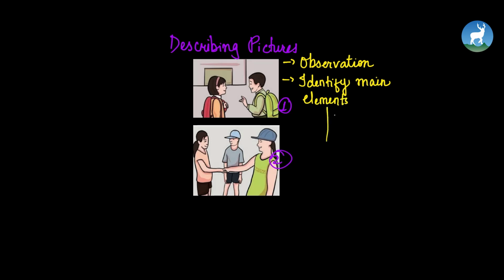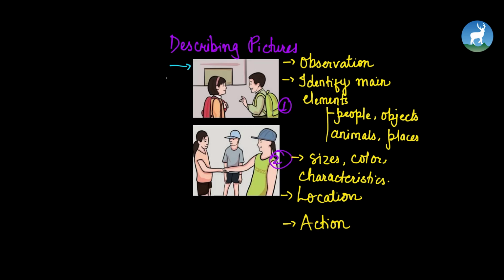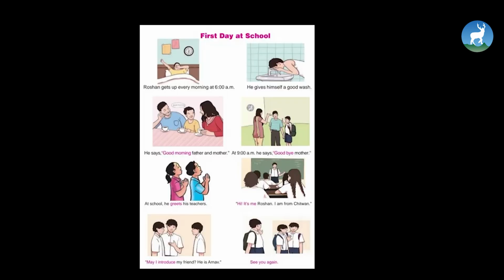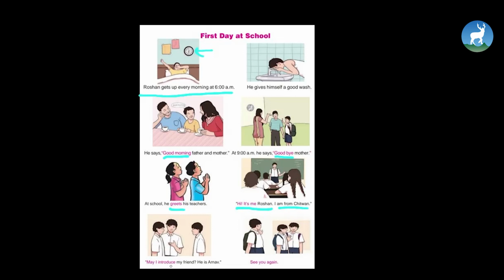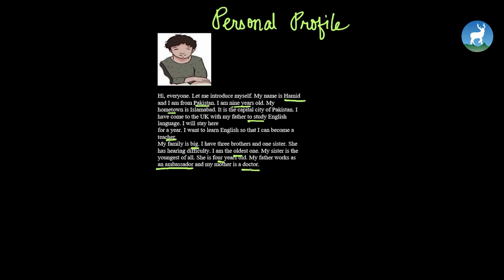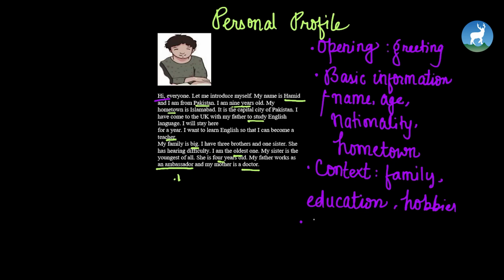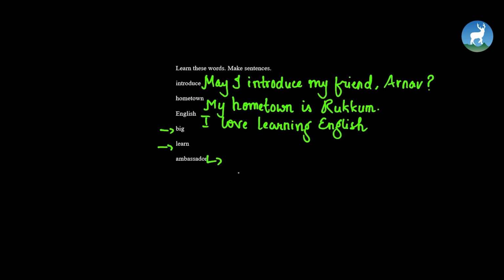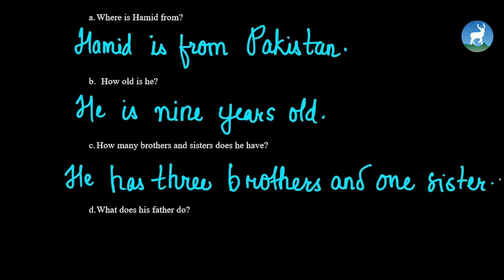Ankita Pokharel - Describing Pictures and Writing Profile - Grade - 4